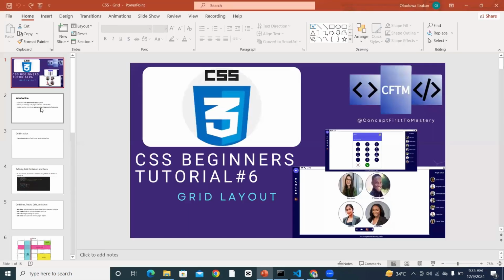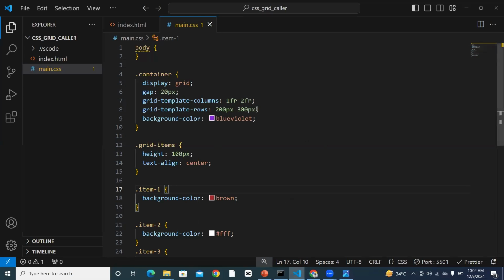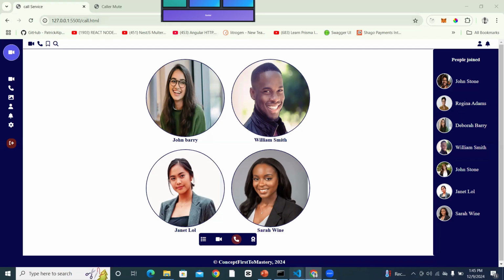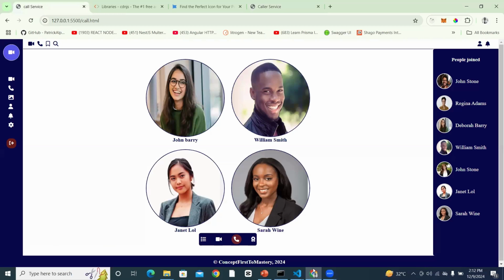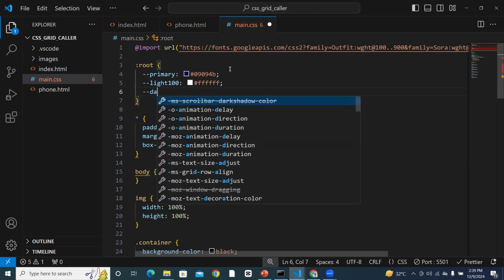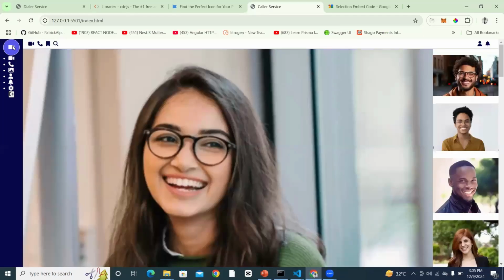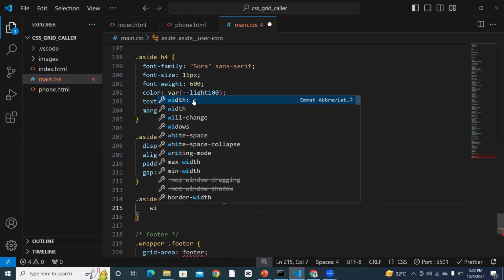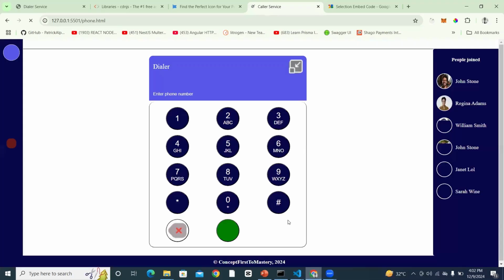CSS Beginners Tutorial | Part 6 | Mastering CSS Grid: Build a Call Service Interface & Dialer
In Part 6 of the CSS Beginners Tutorial series, we dive into CSS Grid, a powerful layout system that makes complex designs easier. This video covers the basics of Grid Layout and its properties, demonstrated by building a call service interface and phone dialer design.

🔧 What You'll Learn:

- Grid basics: grid definition, grid containers, and grid items
- Using alignment properties like justify-items, align-content, and place-items
- Creating grid template areas for more intuitive layouts
- Practical applications of CSS Grid with real-world projects
- Building a responsive call service interface and phone dialer design
- Enhancing designs with additional CSS properties

VIDEO CHAPTERS
0:00 Intro
1:40 Grid fundamentals explained
54:34 Project Development